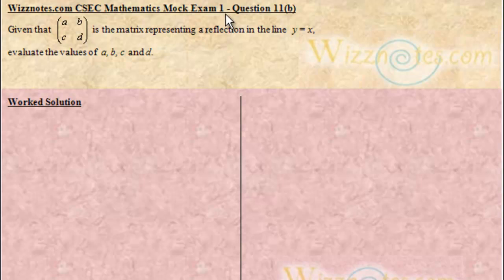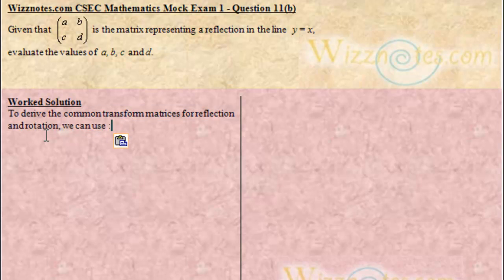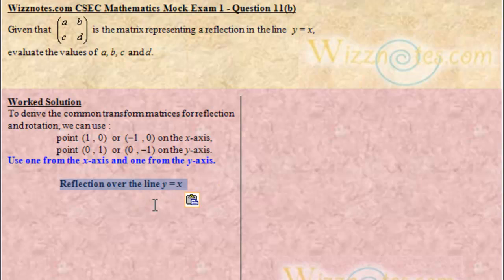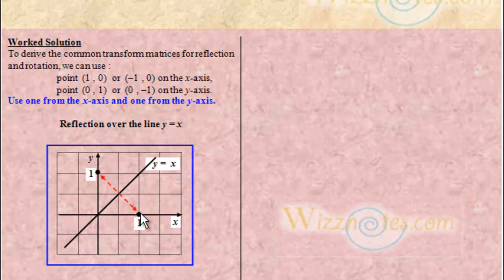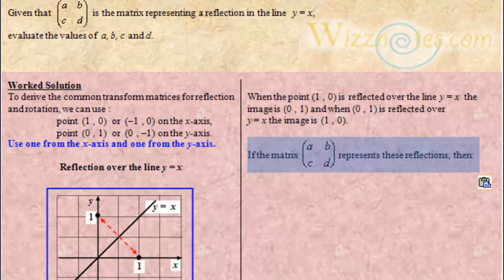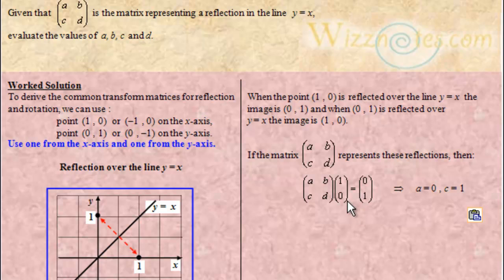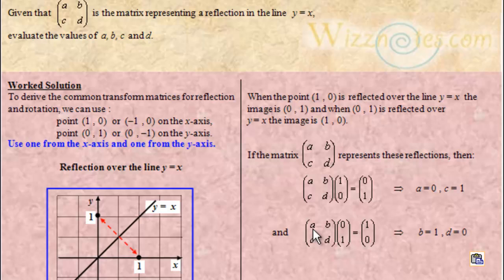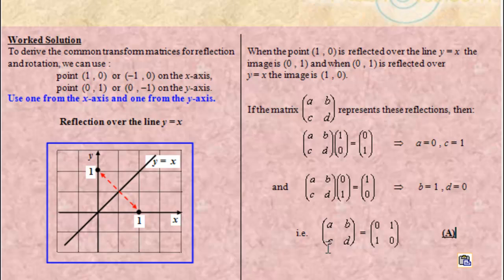Mathematics:Mock Exam 1 Q11(b) Solution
Mathematics- Vectors and Matrices: Mock Exam1 Question 11(b) Solution